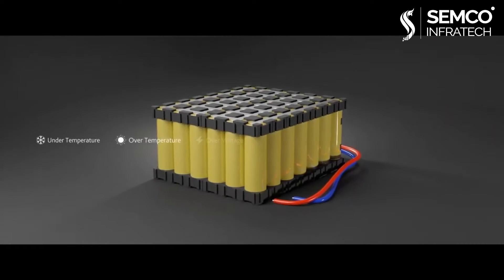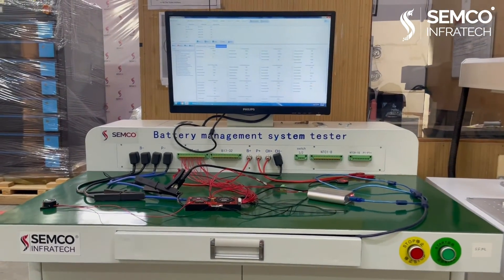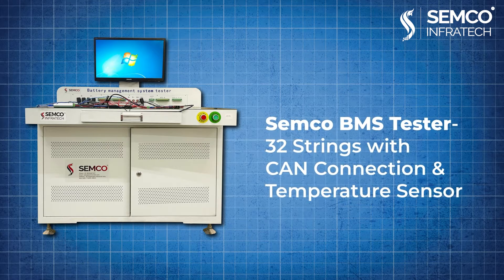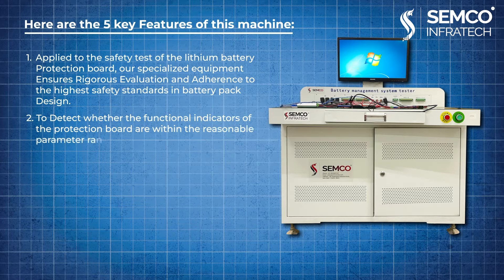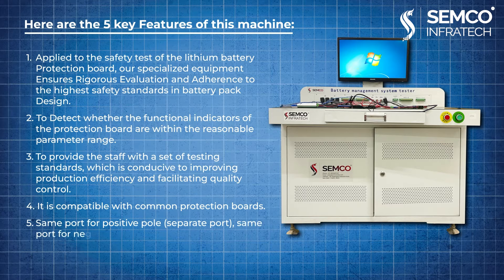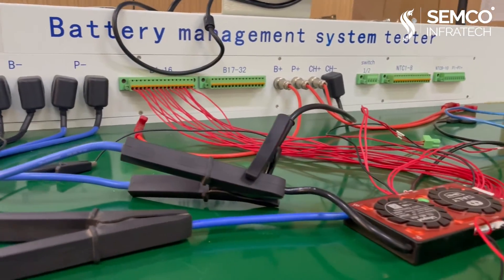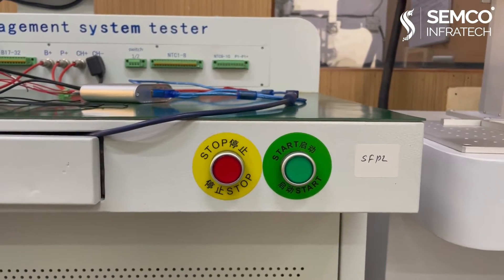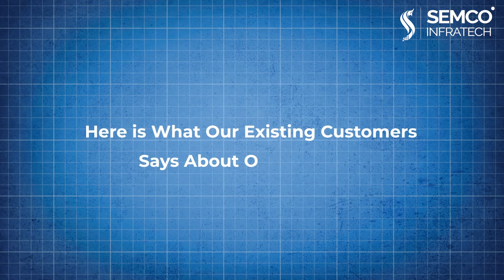Battery Management System Tester - BMS Tester by SEMCO Infratech | BMS Testing Machine in India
Are you in search of a reliable and efficient Battery Management System (BMS) Testing Machine? Look no further! Our cutting-edge BMS Tester Machine is designed to revolutionize the way you test and ensure the performance of battery management systems.

In today's fast-paced world, batteries power everything from electric vehicles to portable devices. Ensuring their optimal performance and safety is paramount. Our BMS Tester Machine offers a comprehensive solution, providing accurate analysis and testing of BMS functionalities.

Whether you're an electric vehicle manufacturer, a battery research facility, or an individual enthusiast, our BMS Tester Machine caters to all needs. Equipped with advanced technology, it allows for precise testing of voltage, current, temperature monitoring, cell balancing, and much more.

With user-friendly interfaces and customizable testing parameters, our BMS Tester Machine simplifies the testing process while delivering reliable results.

Join the ranks of satisfied customers who have elevated their battery testing experience with our BMS Tester Machine.

SEMCO Infratech is a solution provider, manufacturer, and distributor of Lithium-Ion Cell Processing and Battery pack assembly machines & testing equipment. Founded in 2006, as a part of Semco Group, the company is headquartered in New Delhi. Semco Infratech has been equipped with qualified sales and service engineers to assist with clients' requirements. Our focus is to provide an all-in-one solution for all your battery system needs.

The company has partnered with various companies offering innovative technologies with high-value-added services to meet the demands of global customers. Semco Infratech is committed to society, people as well as global demand through the constant growth and innovation of our business entities. We offer a range of products in the energy segment that are manufactured using top-quality materials for testing and manufacturing equipment as per industry standards.

Further, our dedicated and well-qualified team delivers innovative technologies to satisfy the needs of global and local customers which have helped our organization attain maximum growth over all these years. In addition, we respect international norms guidelines, and initiatives related to social responsibility.